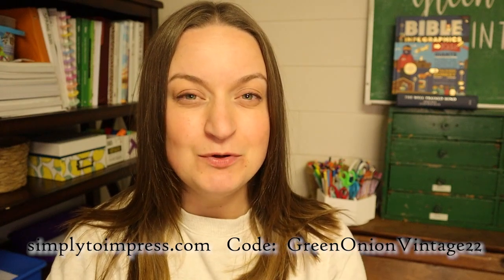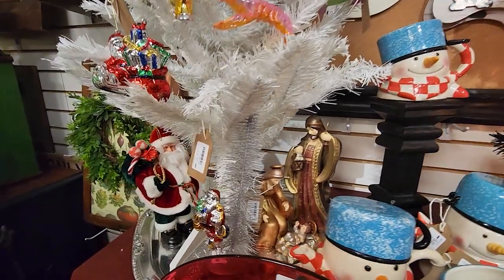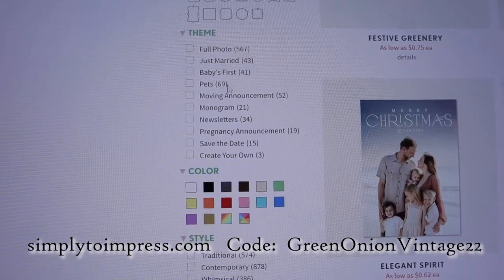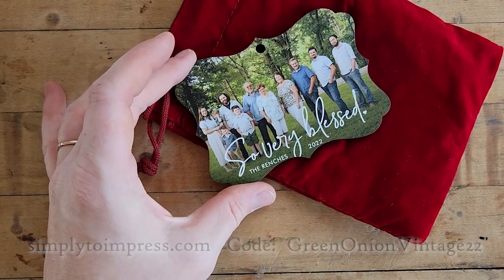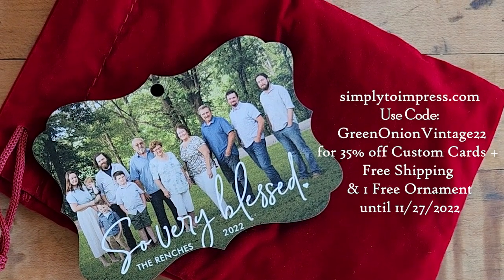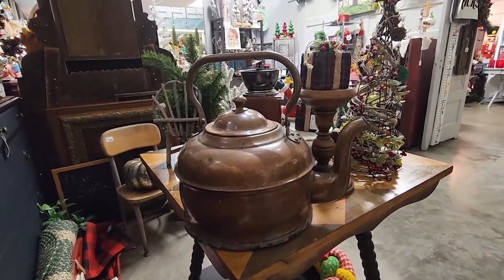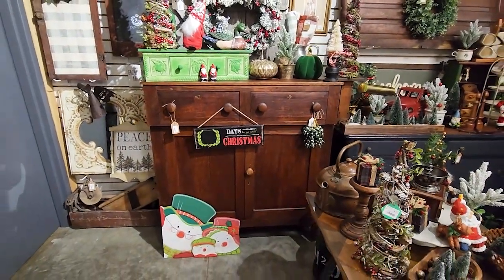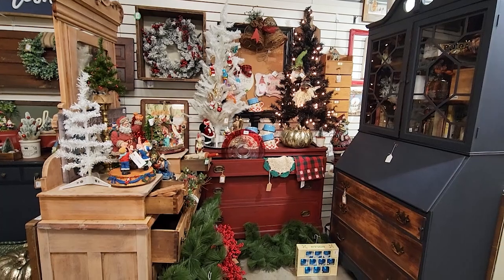Vintage Christmas Shop-With-Me | Antique Christmas Displays | Custom Christmas Cards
It's time for another antique booth tour!  Here is my booth Green Onion Vintage at My Treasure House in Edwardsville, IL.  We are prepared for a vintage Christmas!